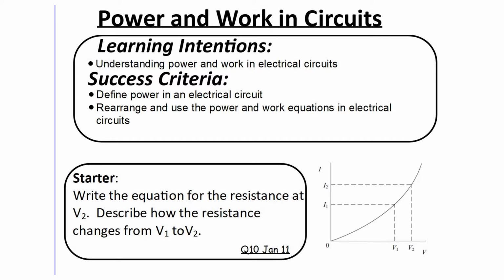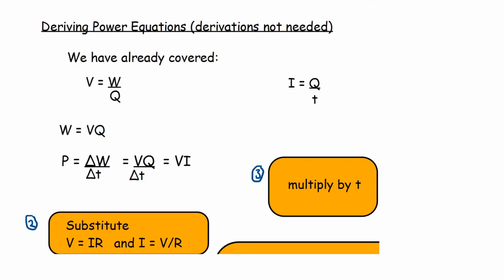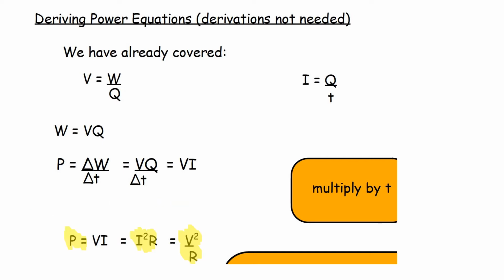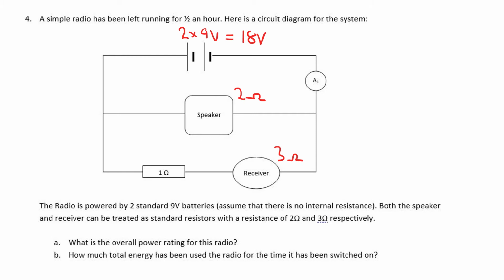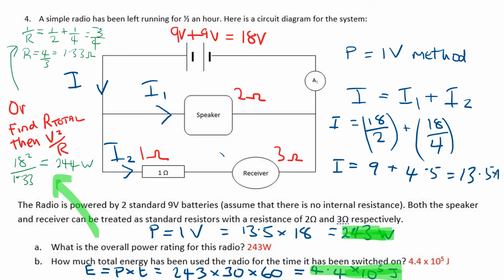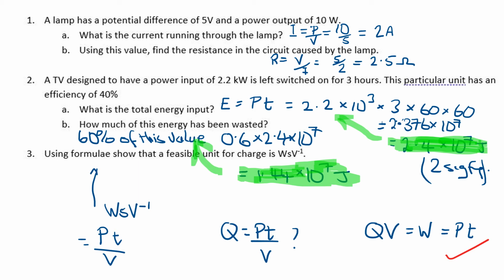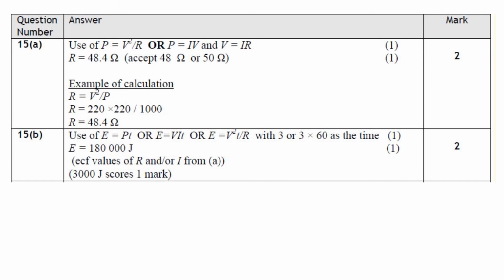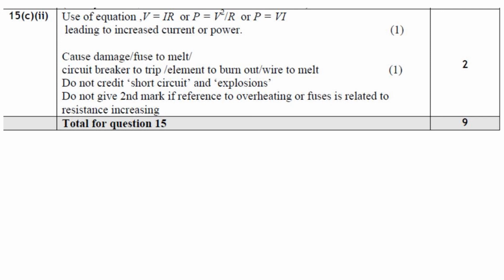Power and work in circuits - A level Physics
Electrical power and work done in circuits. A level Physics, Electric Circuits topic. Visit Physics Tutor Online website for notes and workbooks